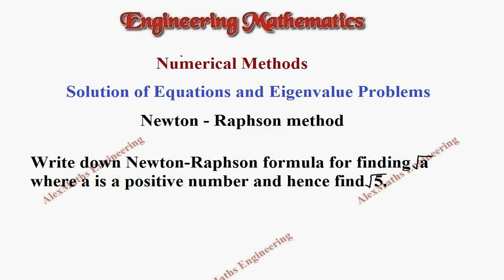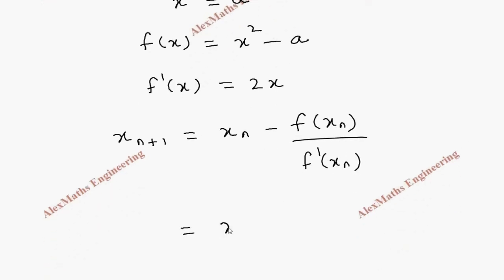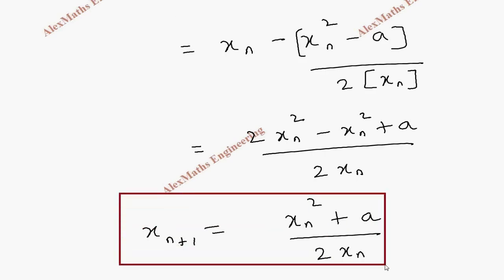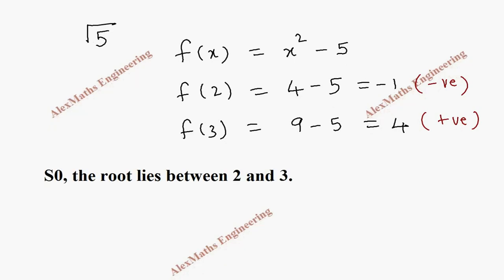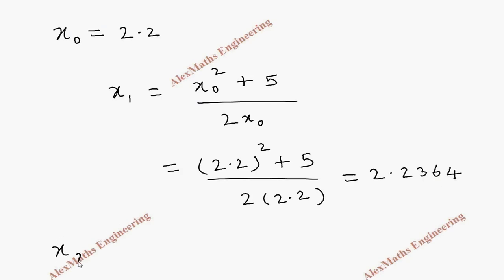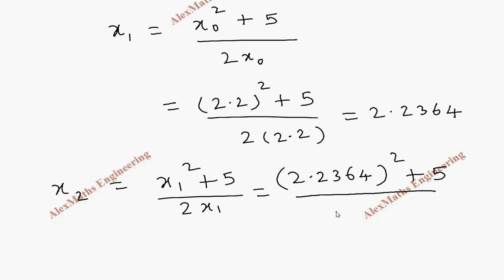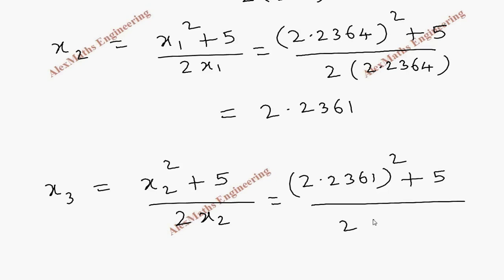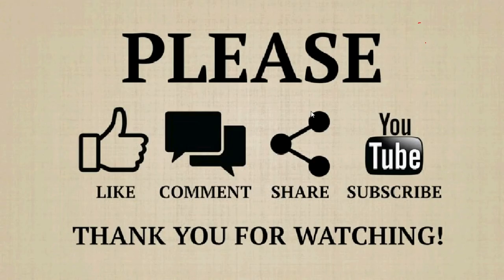Newton Raphson method Problem 8 Numerical Methods Engineering Mathematics